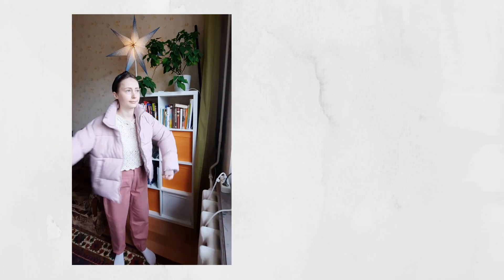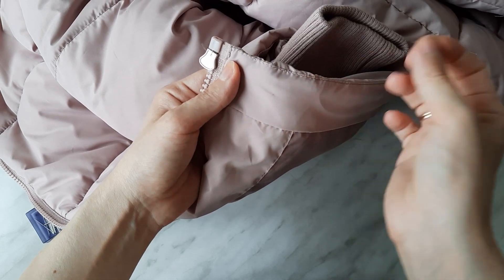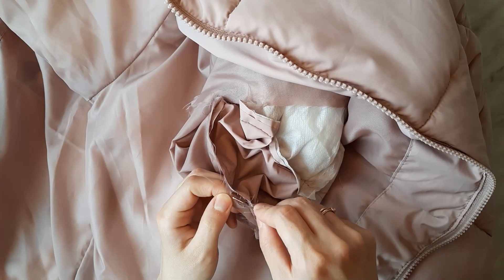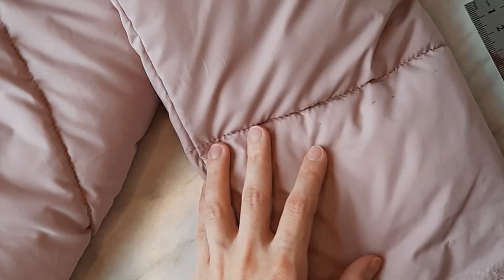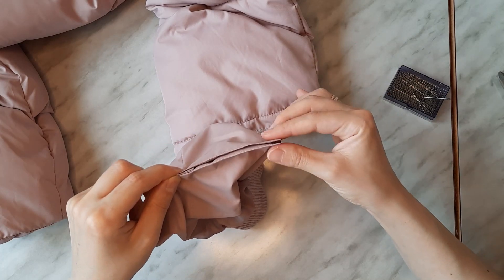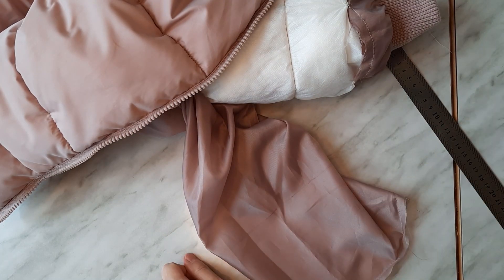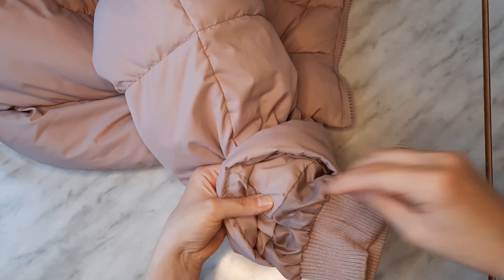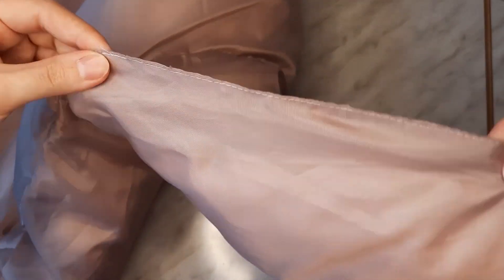How to shorten the puffer jacket or coat sleeves (with lining)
🌿 Hi there!) How many times have you refused to buy a (puffer) jacket/coat that you liked because of the sleeves that were too long? This is not about you anymore) With my video you'll manage to shorten any sleeves, even in a garment that has lining.

Etsy shop

🌿 All MUSIC is from Youtube library:
Creek Whistle - Steve Adams

How to crop a puffer jacket